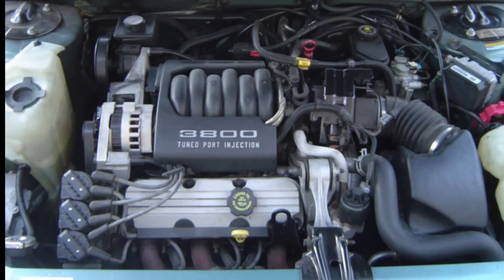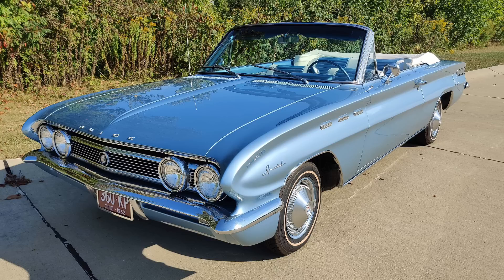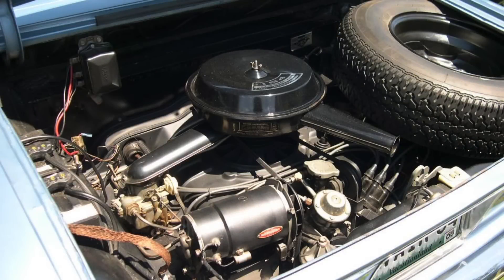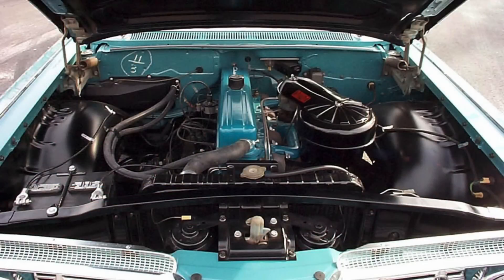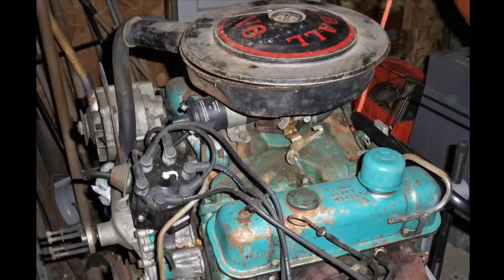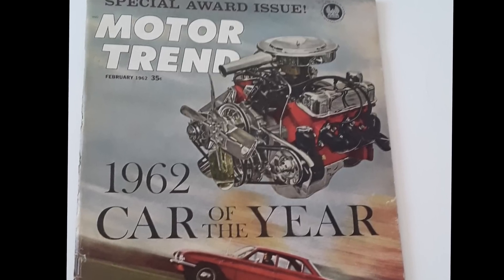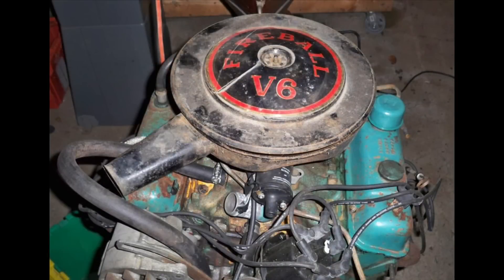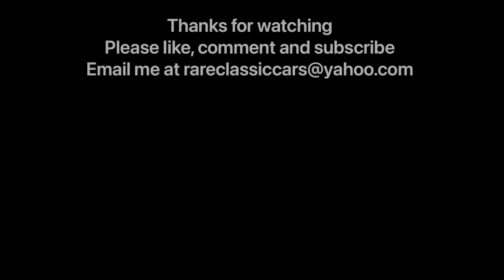The Humble Beginnings of Buick's Awesome 3.8L / 3800 V6 Engine: 1962 Buick Special V6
Learn more about the origins of Buick's famous 3.8L / 3800 V6 engine.